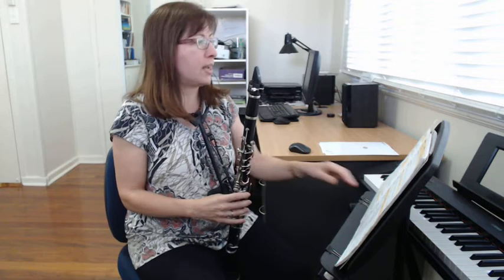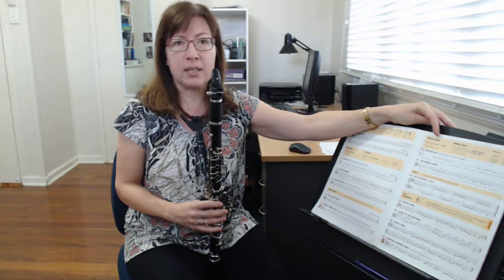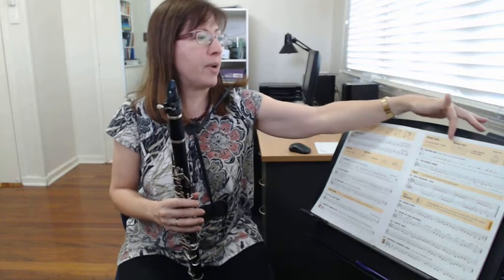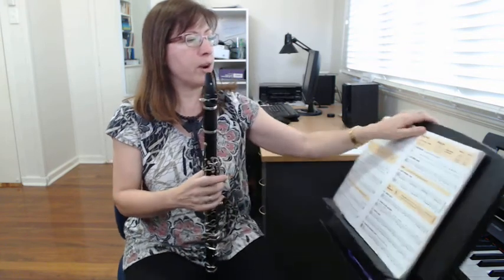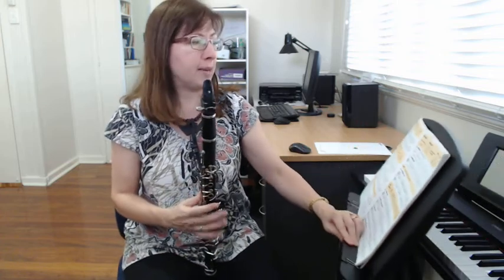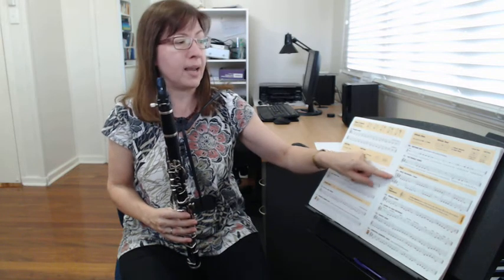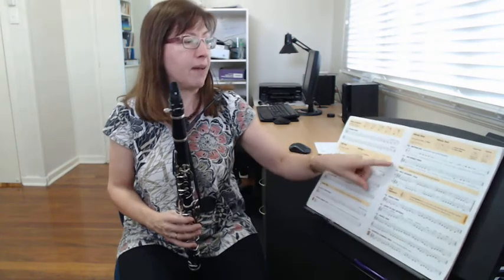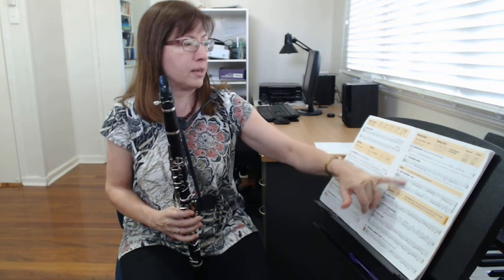Week 4 Clarinet Beginner Lesson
A lesson focussing on whole notes: #21 "The Whole Thing" and #22 "Split Decision" from Essential Elements for Clarinet